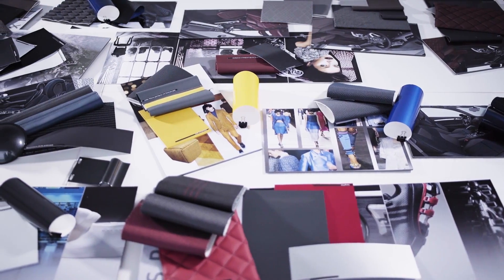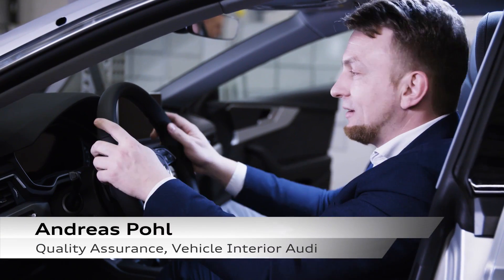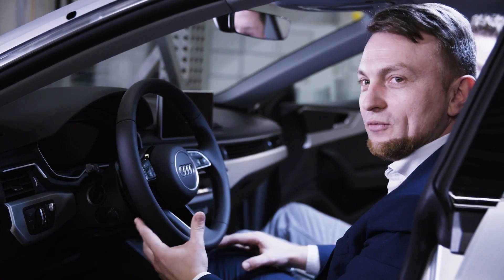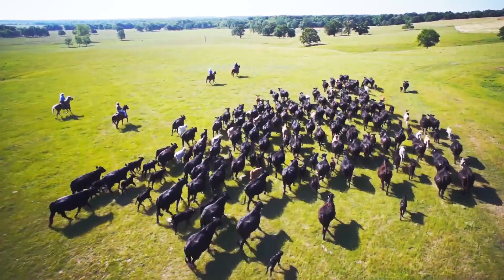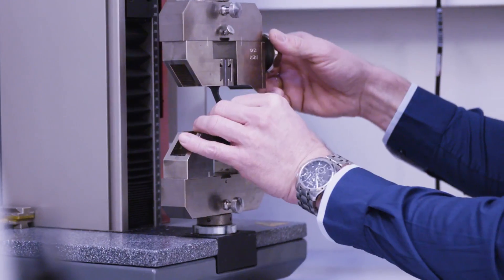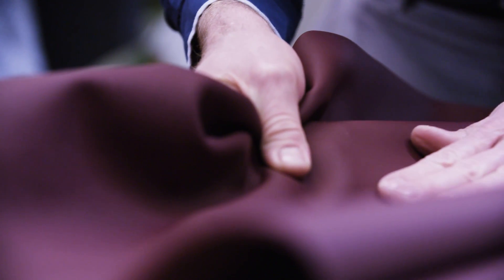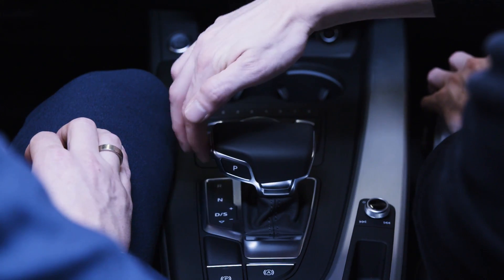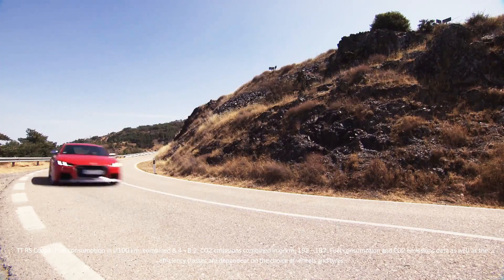Audi haptics - Audi and the senses